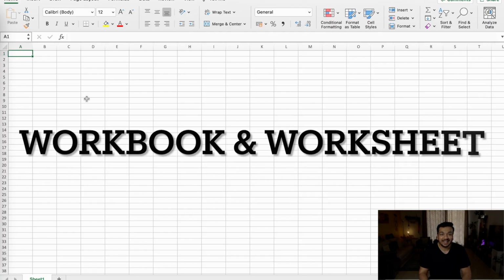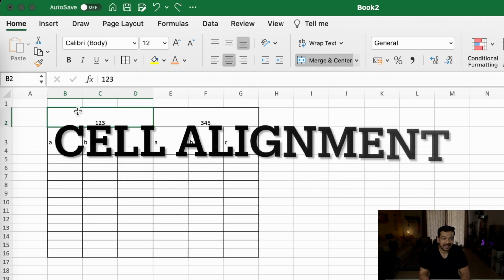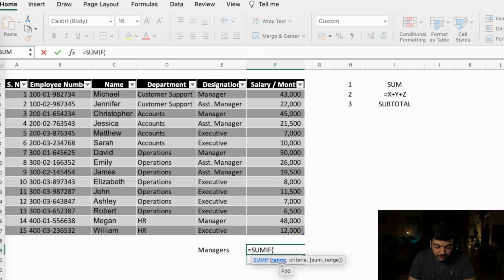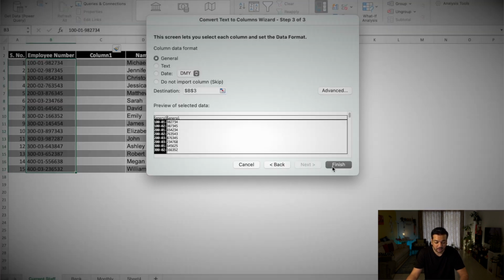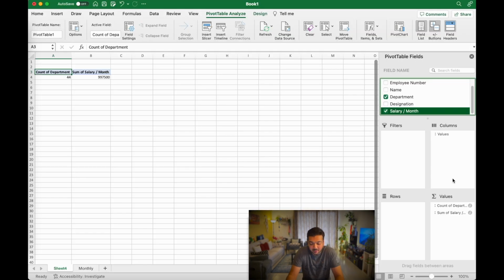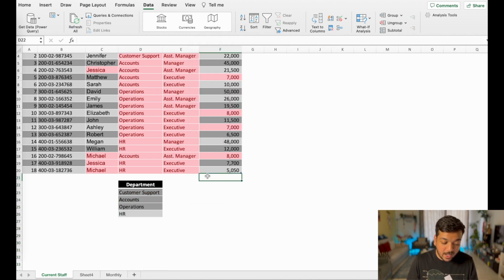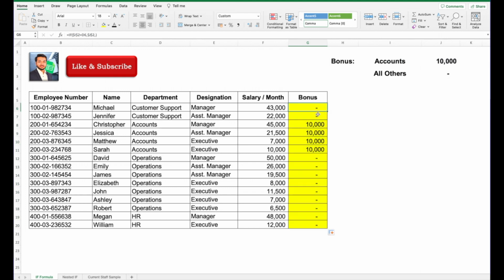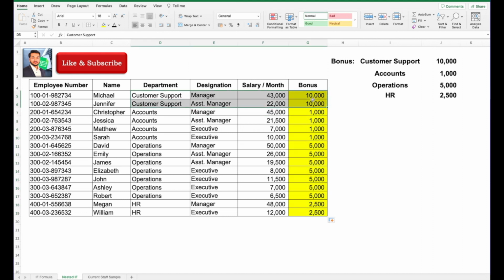Excel: Formatting, Sum, SumIF, Subtotal, Pivot, Duplicate Data, Dropdown Lists, Text To Columns, IF